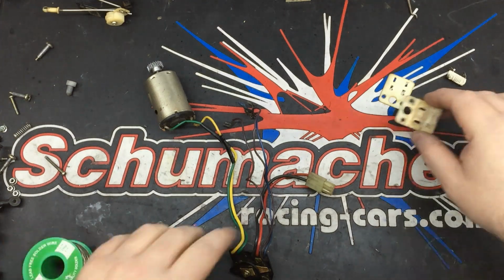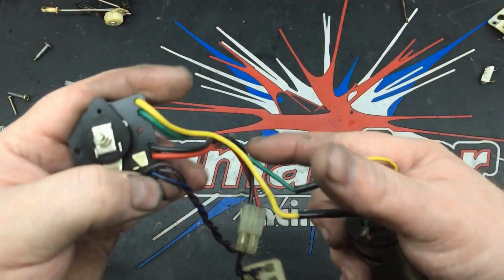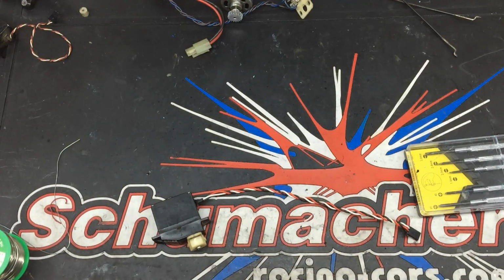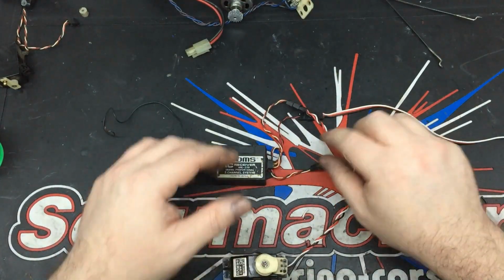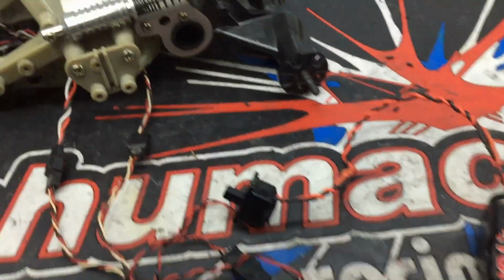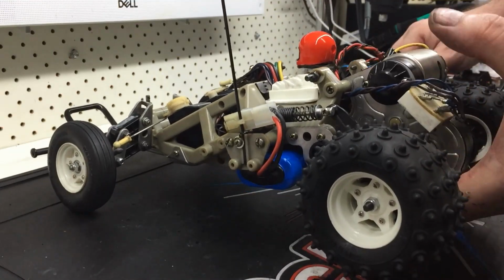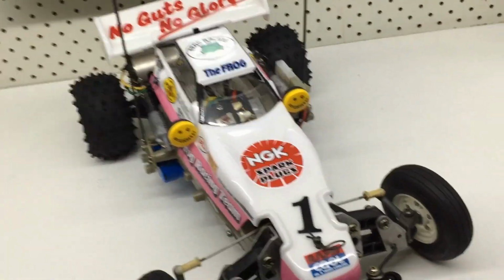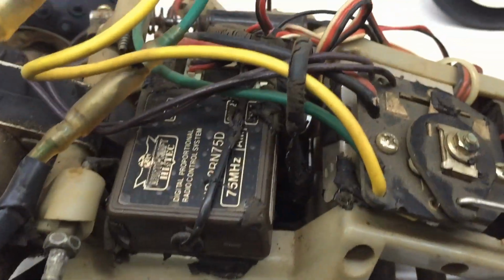Vintage Tamiya Frog Restoration - Part 2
G'day! In this video I finish the restoration on the vintage Tamiya Frog. I clean the mechanical speed controller and replace a wire and the resistors. The steering servo had broken/ jointed wired, so I replace the whole wire. Then I do a quick "bench test" on the radio and chassis. After painting the driver and replacing some decals on the Tamiya XB body with some decals from MCI Decals I finally call it finished.